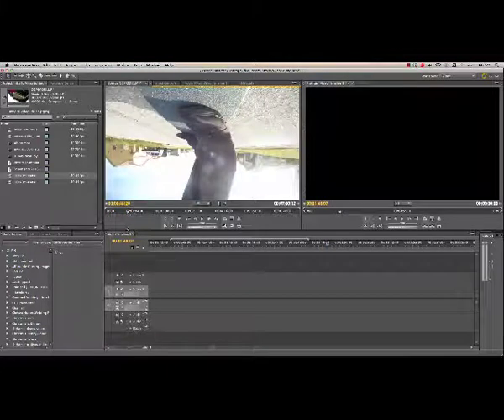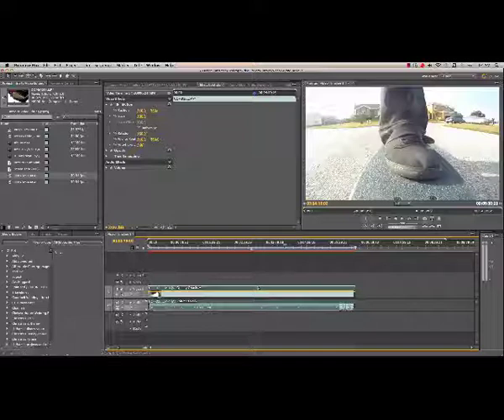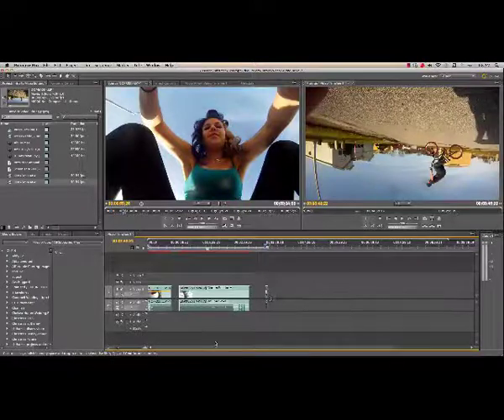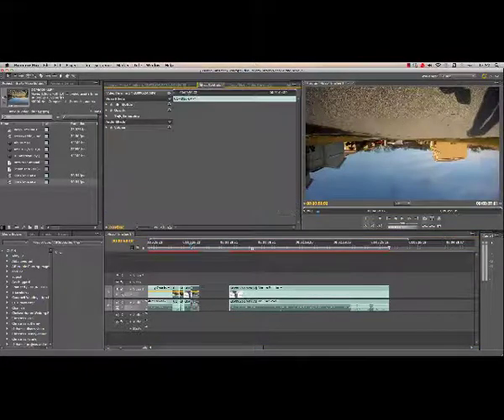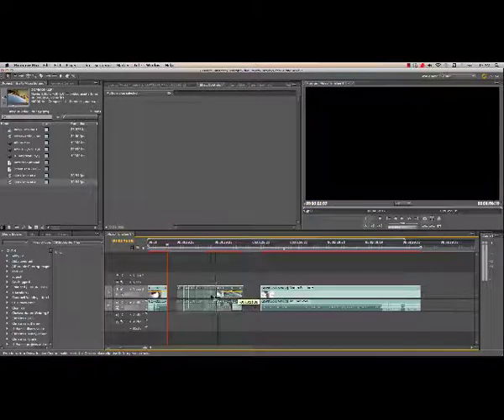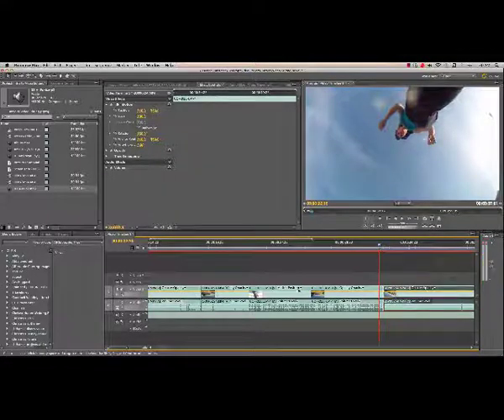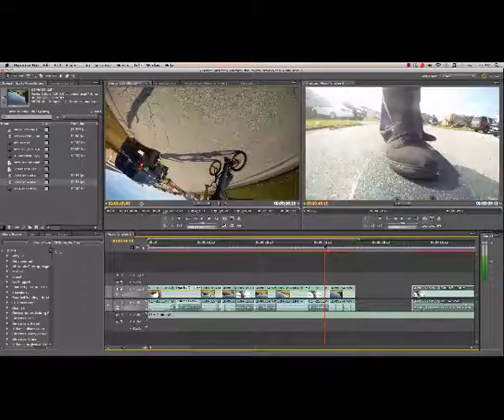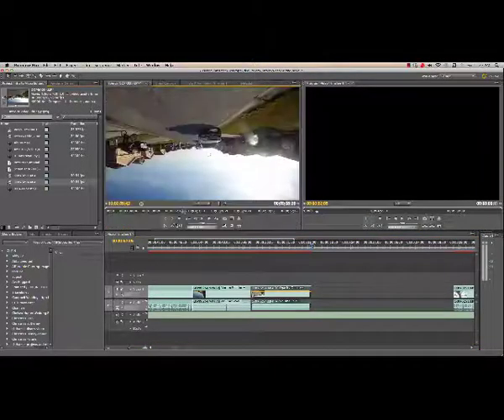Adobe Premiere Video Editing - video lecture part 2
Filmed and edited while working at KU, teaching a course in video editing (8+ years ago)